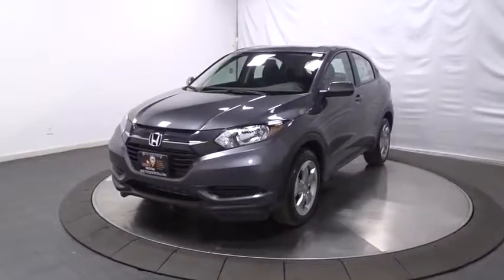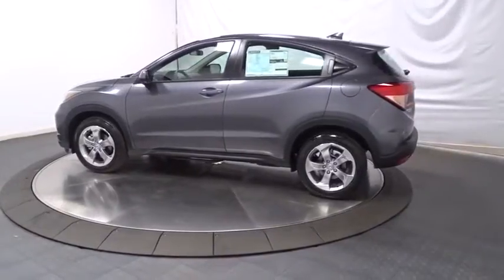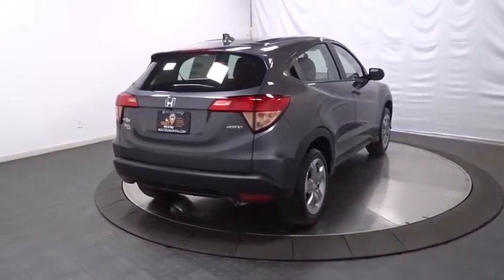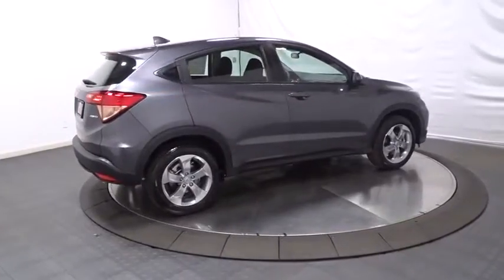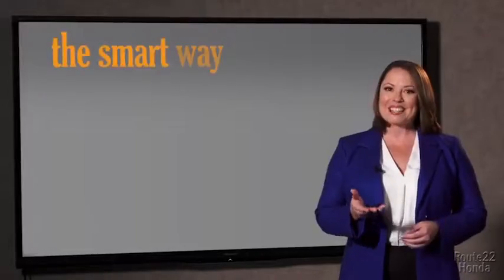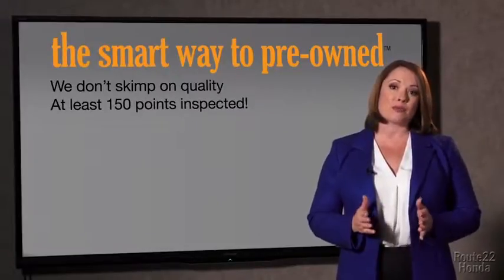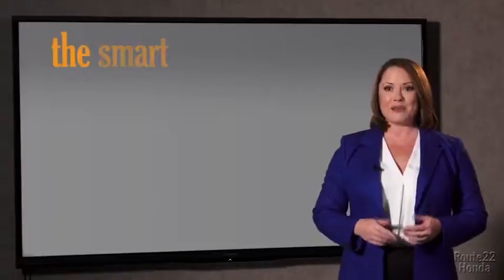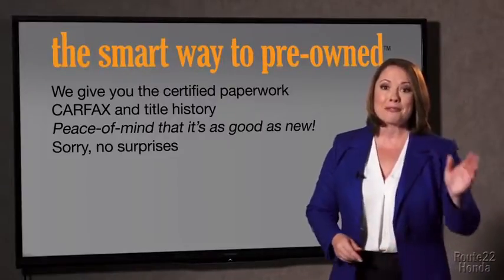2018 Honda HR-V Hillside, Newark, Union, Elizabeth, Springfield, NJ 185459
1 LCD Monitor In The Front,Radio: AM/FM Stereo Audio System (160 Watts) -inc: 4 speakers, 5 color LCD screen, MP3/auxiliary input jack, Bluetooth HandsFreeLink, Bluetooth streaming audio, Radio Data System (RDS), Speed-Sensitive Volume Control (SVC) and 1 front USB audio interface,Audio Theft Deterrent,Radio w/Seek-Scan, MP3 Player, Clock and Steering Wheel Controls,Integrated Roof Antenna,Fixed Rear Window w/Fixed Interval Wiper and Defroster,Fully Galvanized Steel Panels,Lip Spoiler,Clearcoat Paint,Wheels: 17 Machine-Finished Alloy w/Silver Insert,LED Brakelights,Body-Colored Power Side Mirrors w/Manual Folding,Fixed Interval Wipers,Body-Colored Front Bumper,Tires: 215/55R17 94V M&S AS,Body-Colored Door Handles,Light Tinted Glass,Body-Colored Rear Bumper w/Black Rub Strip/Fascia Accent,Liftgate Rear Cargo Access,Compact Spare Tire Mounted Inside Under Cargo,Steel Spare Wheel,Grille w/Chrome Bar,Tailgate/Rear Door Lock Included w/Power Door Locks,Auto Off Aero-Composite Halogen Daytime Running Headlamps,Black Wheel Well Trim,Black Side Windows Trim,Manual Tilt/Telescoping Steering Column,Engine Immobilizer,HVAC -inc: Underseat Ducts,Front Cupholder,Cargo Space Lights,Analog Display,Air Filtration,2 12V DC Power Outlets,Power Rear Windows and Fixed 3rd Row Windows,Sliding Front Center Armrest,Seats w/Cloth Back Material,Remote Releases -Inc: Mechanical Fuel,Delayed Accessory Power,Cargo Area Concealed Storage,Power 1st Row Windows w/Driver 1-Touch Up/Down,Cloth Seat Trim,Driver And Passenger Visor Vanity Mirrors,Rear Cupholder,Cloth Door Trim Insert,Perimeter Alarm,1 Seatback Storage Pocket,Manual Air Conditioning,Day-Night Rearview Mirror,Carpet Floor Trim,Fade-To-Off Interior Lighting,Gauges -inc: Speedometer, Odometer, Tachometer, Trip Odometer and Trip Computer,Full Cloth Headliner,Trip Computer,Remote Keyless Entry w/Integrated Key Transmitter, Illuminated Entry and Panic Button,Front Bucket Seats -inc: manual height adjustment for driver's seat and adjustable head restraints,Outside Temp Gauge,Front Map Lights,60-40 Folding Split-Bench Front Facing Manual Reclining Fold Forward Seatback Rear Seat,Cruise Control w/Steering Wheel Controls,Urethane Gear Shift Knob,6-Way Driver Seat -inc: Manual Recline and Fore/Aft Movement,Interior Trim -inc: Leatherette Instrument Panel Insert, Piano Black And Metal-Look Interior Accents,Full Floor Console w/Covered Storage and 2 12V DC Power Outlets,Full Carpet Floor Covering -inc: Carpet Front And Rear Floor Mats,Driver Foot Rest,Driver / Passenger And Rear Door Bins,Power Door Locks w/Autolock Feature,4-Way Passenger Seat -inc: Manual Recline and Fore/Aft Movement,Glove Box,Manual Adjustable Rear Head Restraints,Torsion Beam Rear Suspension w/Coil Springs,13.2 Gal. Fuel Tank,Transmission: Continuously Variable w/Sport Mode,Single Stainless Steel Exhaust,5.436 Axle Ratio,Front And Rear Anti-Roll Bars,Automatic Full-Time All-Wheel Drive,Strut Front Suspension w/Coil Springs,Gas-Pressurized Shock Absorbers,Permanent Locking Hubs,Engine: 1.8L I-4 SOHC 16-Valve i-VTEC,Electric Power-Assist Steering,GVWR: TBD,4-Wheel Disc Brakes w/4-Wheel ABS, Front Vented Discs, Brake Assist, Hill Hold Control and Electric Parking Brake,VSA Electronic Stability Control (ESC),Dual Stage Driver And Passenger Front Airbags,Rear Child Safety Locks,Curtain 1st And 2nd Row Airbags,Outboard Front Lap And Shoulder Safety Belts -inc: Rear Center 3 Point, Height Adjusters and Pretensioners,Side Impact Beams,ABS And Driveline Traction Control,Airbag Occupancy Sensor,Dual Stage Driver And Passenger Seat-Mounted Side Airbags,Back-Up Camera,Low Tire Pressure Warning